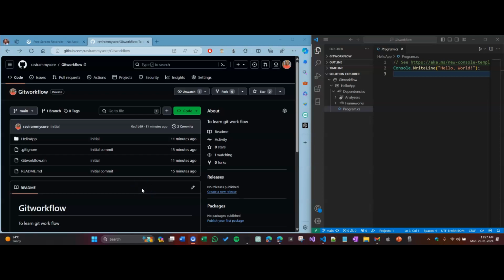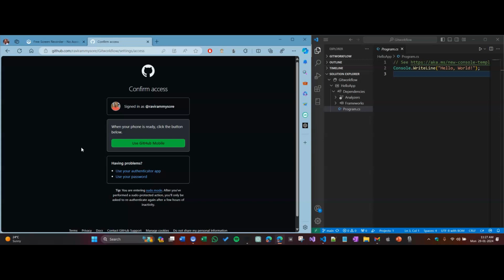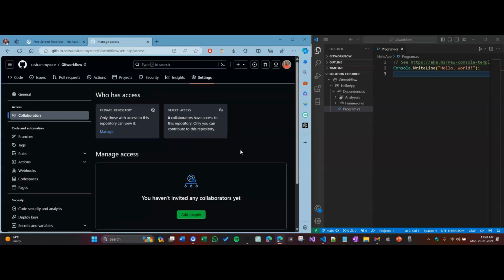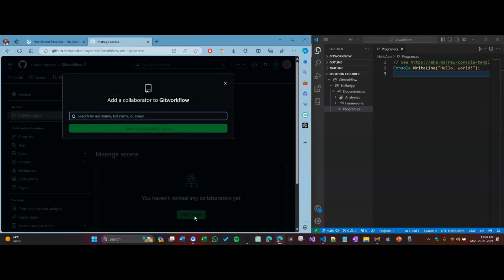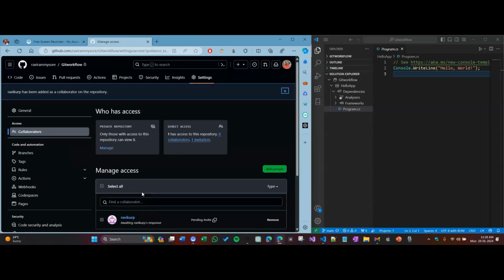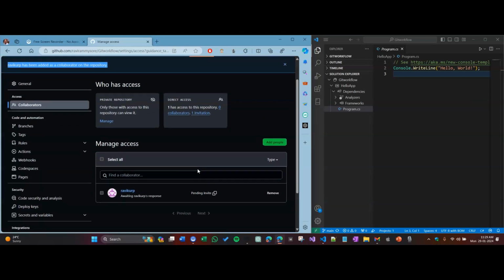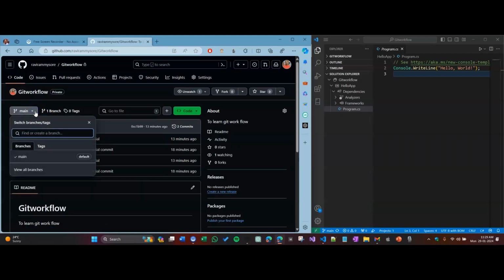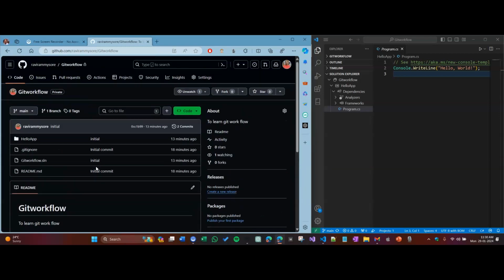Adding a collaborator to the repo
The team lead ads a developer by going into the settings collaborator section